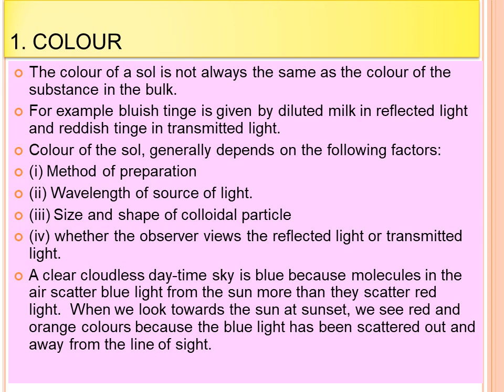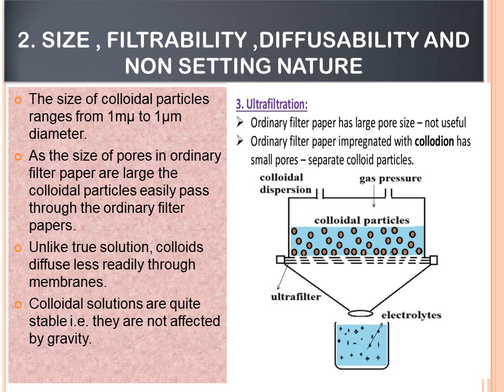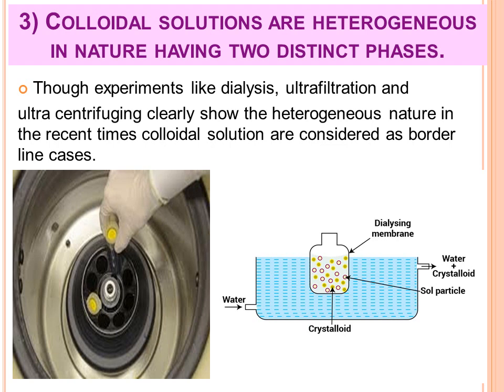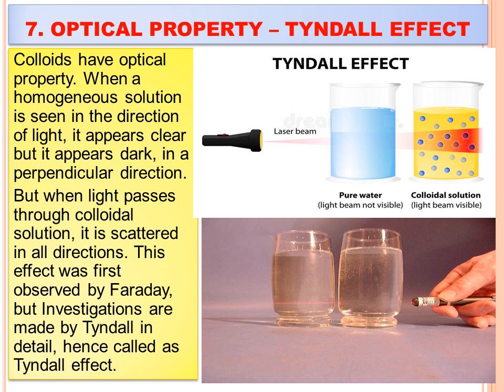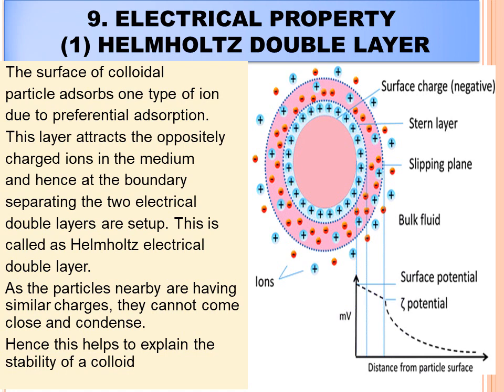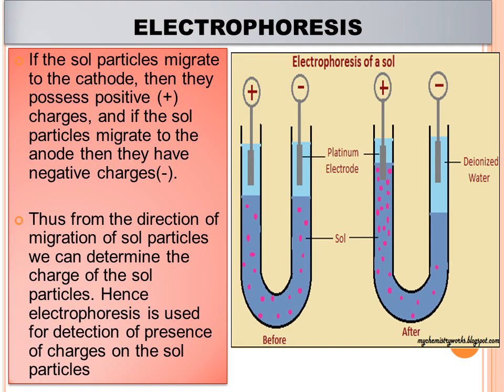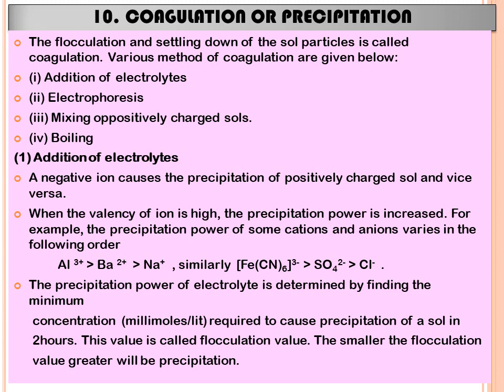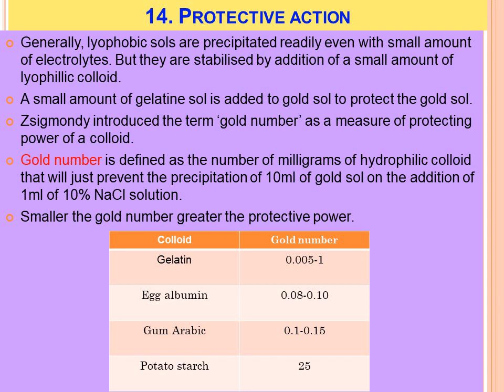SURFACE CHEMISTRY 9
PROPERTIES OF COLLOIDS